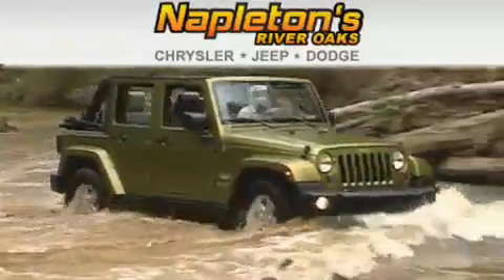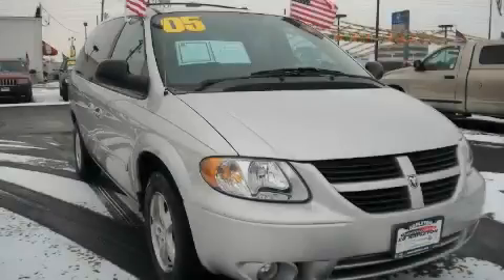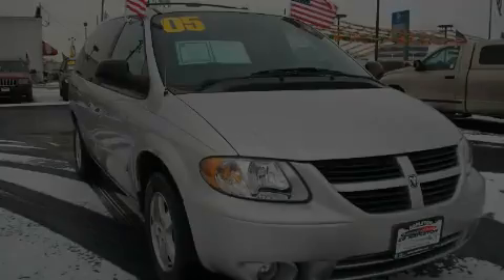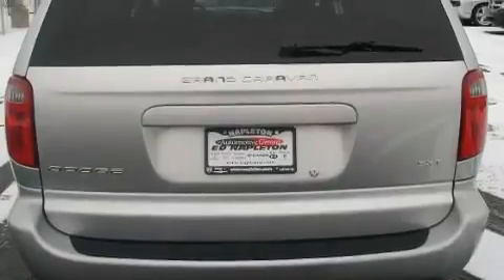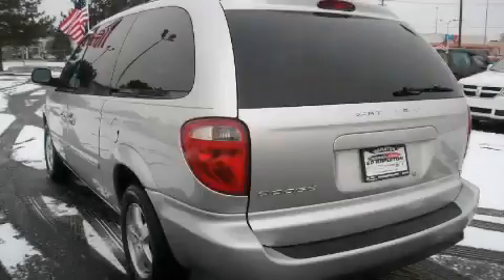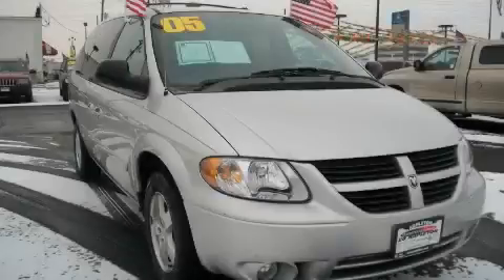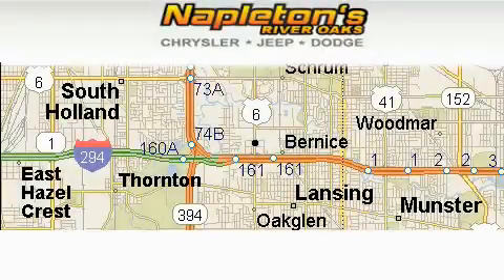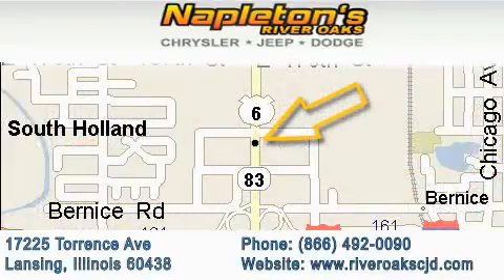Preowned 2005 Dodge Grand Caravan Lansing IL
Year: 2005
 Make: Dodge
 Model: Grand Caravan
 Engine: 3.8L OHV SMPI V6 engine
 Trans.: Automatic
 Exterior: Silver
 Miles: 86,398
 Interior: Gray

 2005 Dodge Grand Caravan Lansing IL